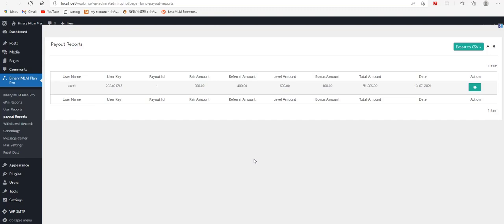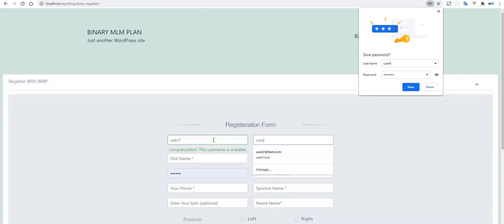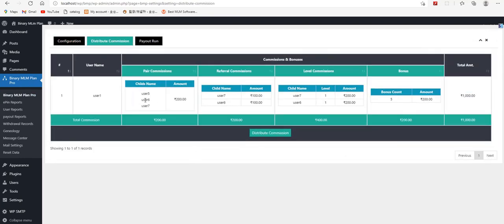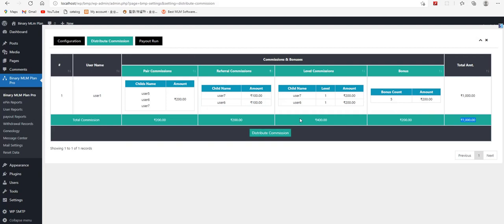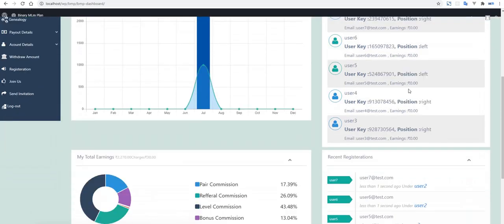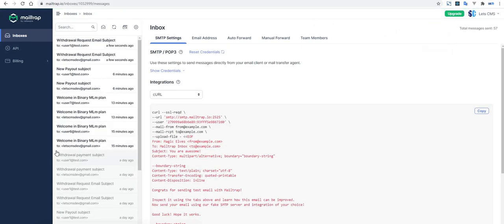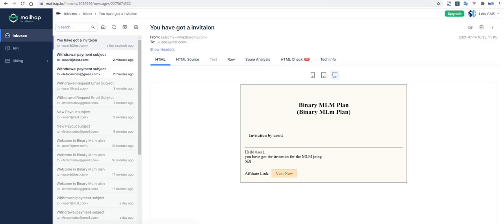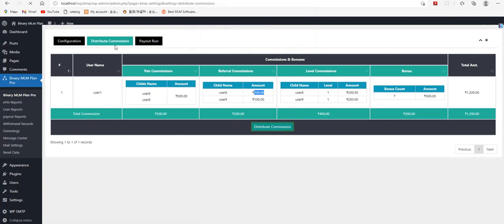#3.Binary MLM Plan Registration WordPress - Step 2, MLM Woocommerce, Software, Repurchase Plan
Binary mlm woocommerce/ Repurchase Plan Mail and SMS configuration (Wordpress) :  Binary MLM Woo-commerce Software is a web application that integrate with the Woocommerce plugin and helps to manage binary MLM networks.
Binary MLM Woocommerce includes a two legged structure where in a parent Node has two sub nodes where each new distributor or members is placed in either left or right sub-tree. One sub-tree is known as a Power Leg or Profit Leg while the second sub-tree is a Profit Leg or a weak leg.. It  is one of the basic Binary MLM plan which is required by all the MLM organisations be it small or large. The binary MLM plan helps admin managing users or sub nodes in a binary network to keep record of their income, expenses etc.

Admin Features
1. Eligibility Setting to get commissions
2.Initial Pair commission settings.
3. Initial pair amount settings.
4. Further Pair commission settings.
5. Further Pair amount settings.
6. Join commission Settings.
7. Direct Referral commission Settings.
8. Service charges settings.
9. Tax deduction Settings.
10.Cap Limit Amount Settings.
11. Bonus settings Based on Pair and direct referral.
12. Withdrawal Limit settings(max , min) .
13. Email Settings .
14. SMS Configuration Settings .
15. SMS Settings .
16.Payout Reports in admin.
17. User Reports in admin.
18. Feature Withdrawal pay in admin.
19. Feature Withdrawal history in admin.
20. Genealogy representation of the Downlines.
21. Genealogy based on user name.
22. Run payout – distribute commission .
23. Run payout – Run Payout .
24. Feature reset all MLM customers data in admin .

Frontend Features
1. Register a Binary MLM User from provided registration page.
2. Register new Members using Genealogy
3. New Join Network Page for non-Network Members
4. Dashboard feature for loged-in customer
5. Members can view full payout details in their account.
6. Payout listing for loged-in MLM customer.
7. Payout detail of loged-in MLM customer.
8. All commission with detail on payout detail page for loged-in MLM customer.
9. Feature Update bank details for loged-in MLM customer.
10. Feature to withdrawal request .
11.  Feature withdrawal request Details on withdrawal request page.
12. Genealogy representation of the MLM customer Downlines in better design.
13. Each MLM customer detail on genealogy in the form of tooltip.

Skype: jks0586,
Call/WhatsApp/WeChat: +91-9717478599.